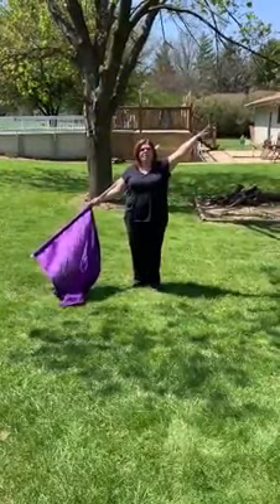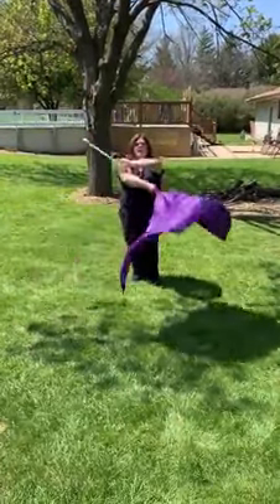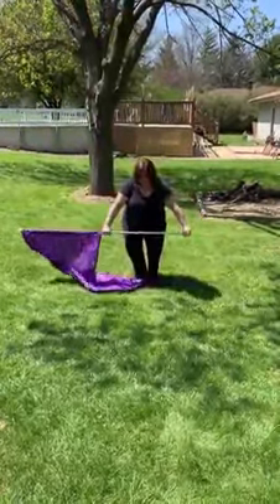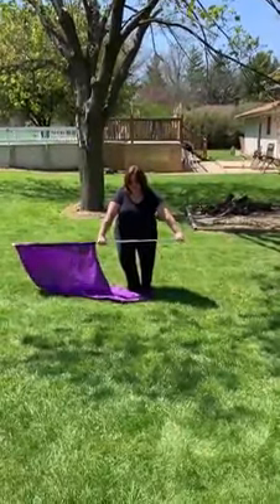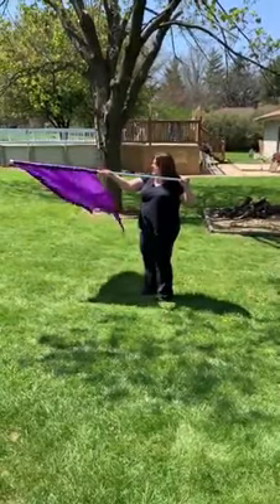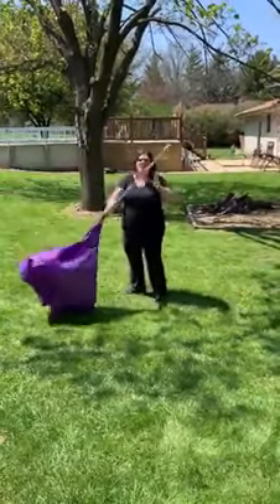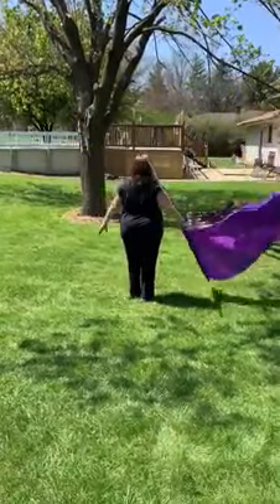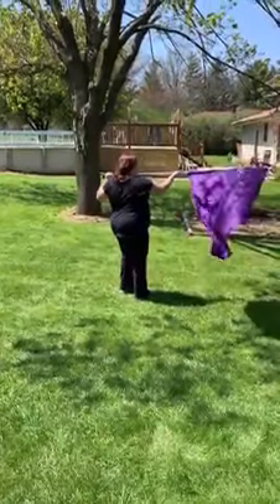PRAA SOS 89 New World Video 05